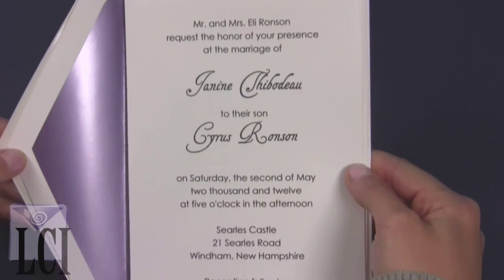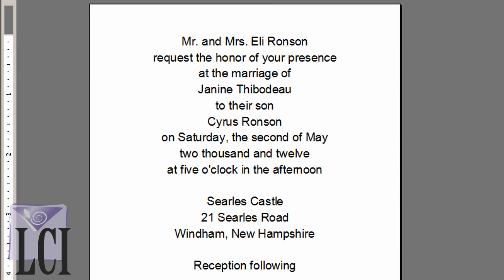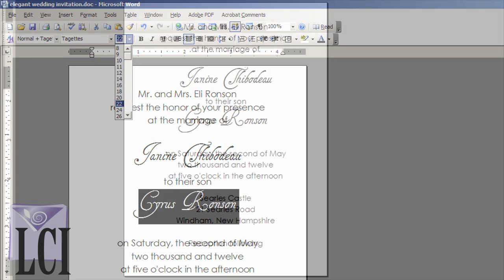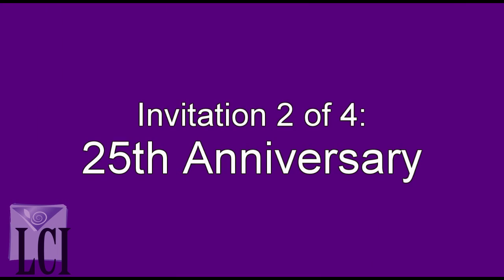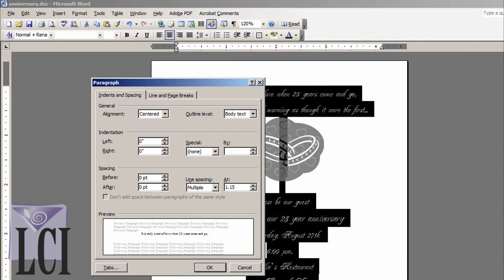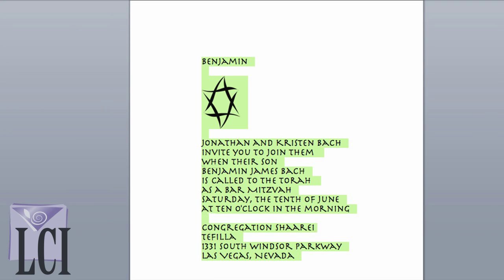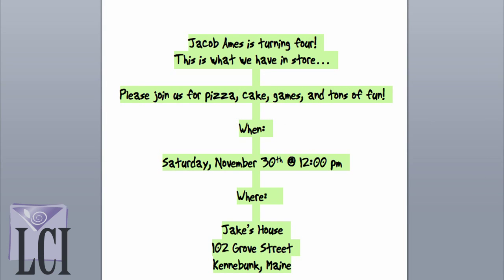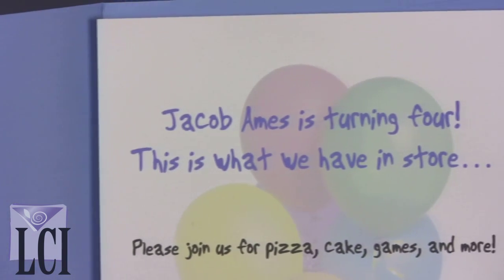How To Create Wedding, Anniversary, Birthday, and Bar Mitzvah Invitations in Word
- Starting with LCI Paper's popular and affordable A7 Radiant White invitation card, you'll learn how to create different types of invitations and set moods using fonts and graphics in Microsoft Word.